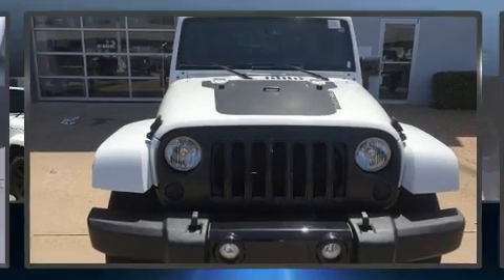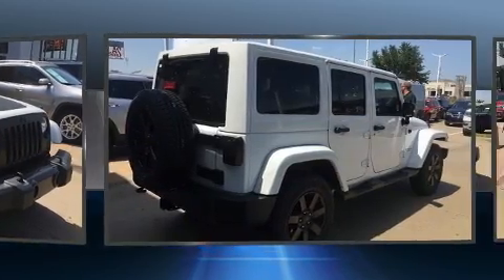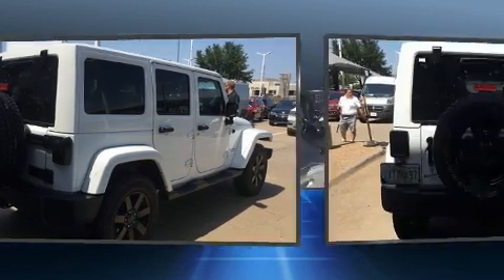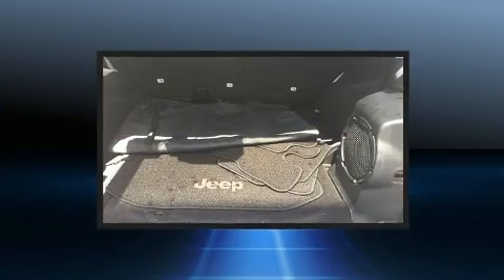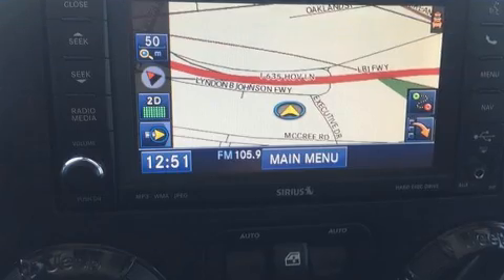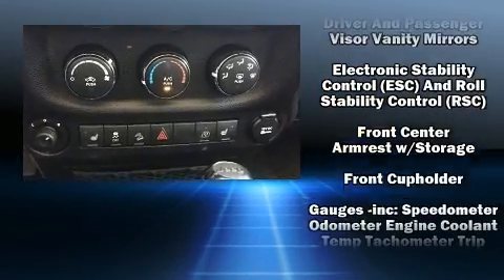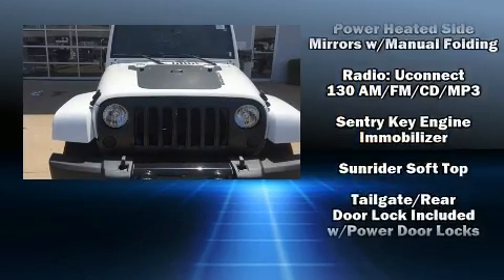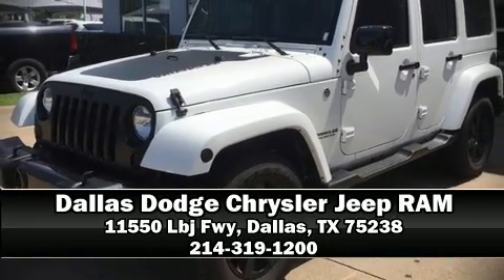2014 Jeep Wrangler Unlimited Altitude in Dallas, TX 75238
You can expect a lot from the 2014 Jeep Wrangler Unlimited. It features an automatic transmission, 4-wheel drive, and a refined 6 cylinder engine. A wealth of standard features means that you no longer have to sacrifice. Such as remote keyless entry, a tachometer, variably intermittent wipers, an automatic dimming rear-view mirror, front bucket seats, front fog lights, skid plates, and 1-touch window functionality. Premium sound drives 7 speakers, providing you and your passengers a sensational audio experience. Jeep ensures the safety and security of its passengers with equipment such as: dual front impact airbags, integrated roll-over protection, traction control, brake assist, a security system, and 4 wheel disc brakes with ABS. Electronic stability control stands out as a technologically savvy innovation, keeping you better connected to the road. We have a skilled and knowledgeable sales staff with many years of experience satisfying our customers needs. We'd be happy to answer any questions that you may have. Come on in and take a test drive!